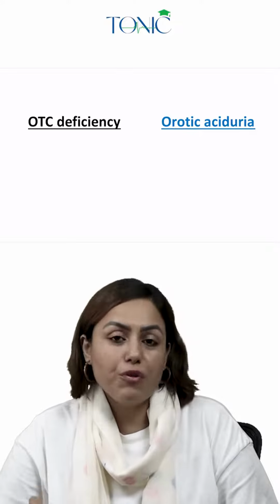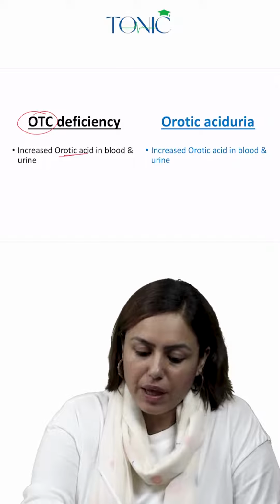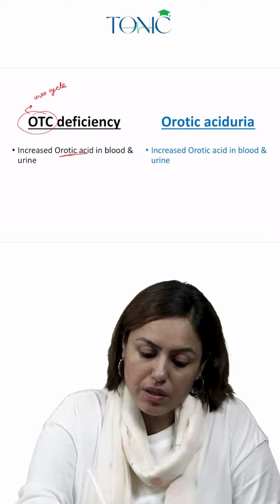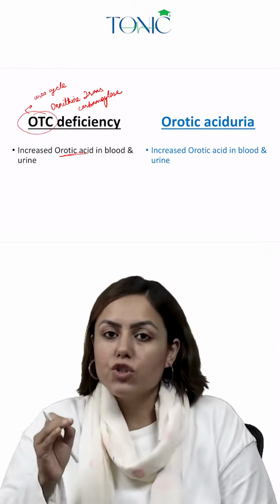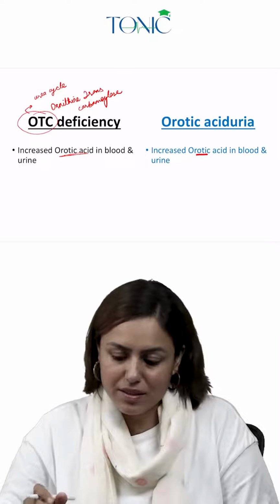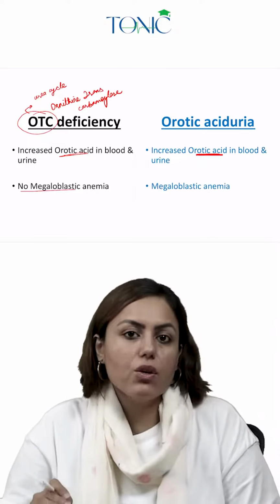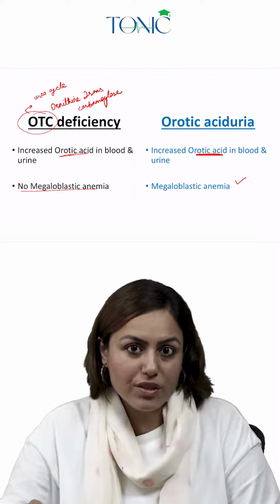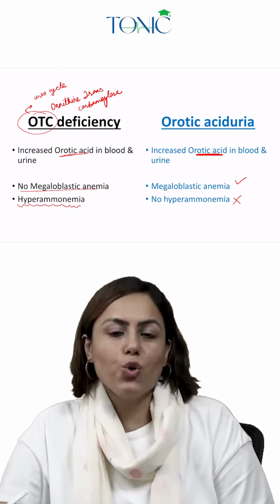OTC deficiency vs Orotic aciduria